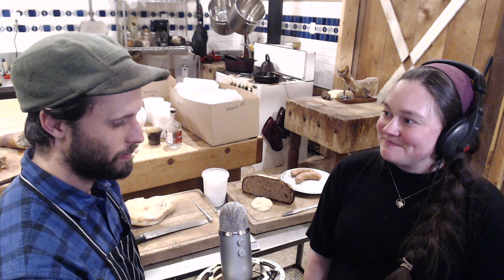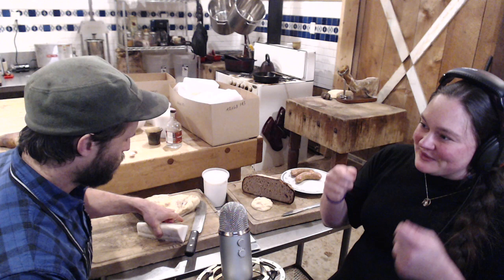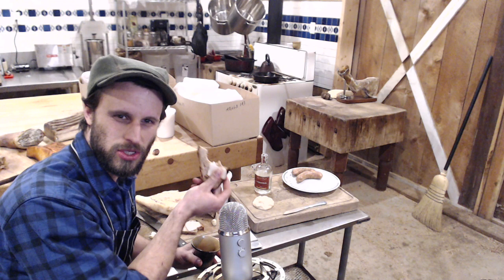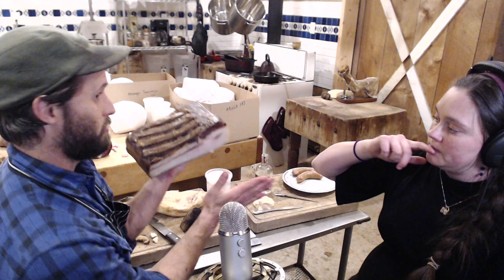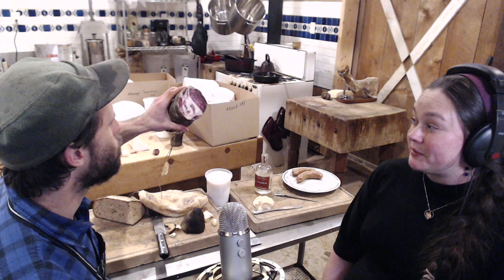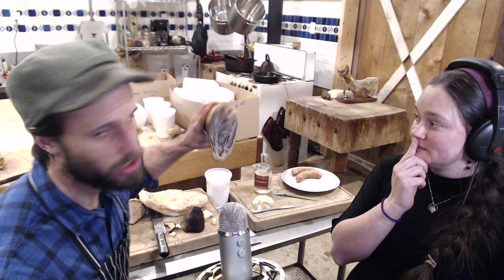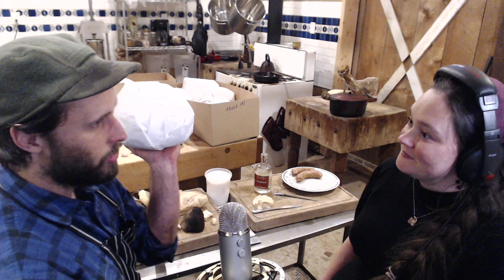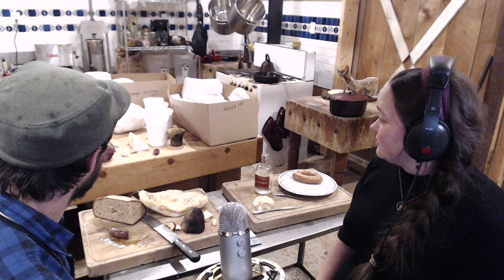Mangalitza Pork Share Breakdown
Farmstead Meatsmith mangalitza pork share: bacon, szalonna, kolbasz, lard, fat and more fat.